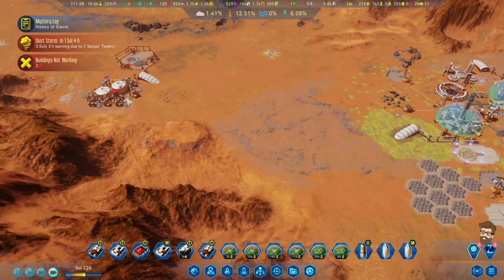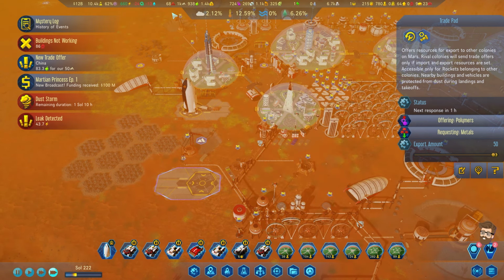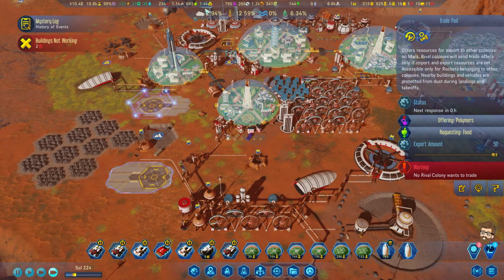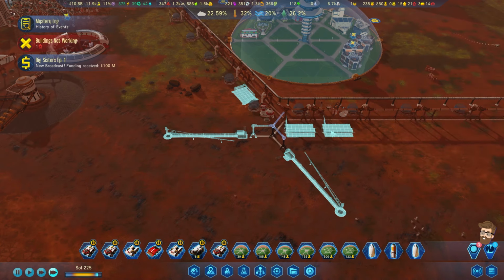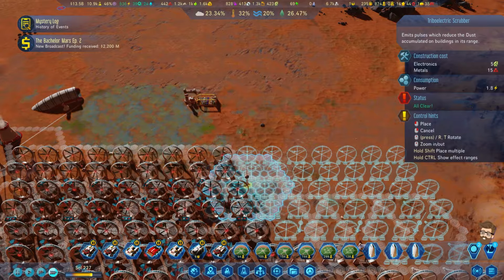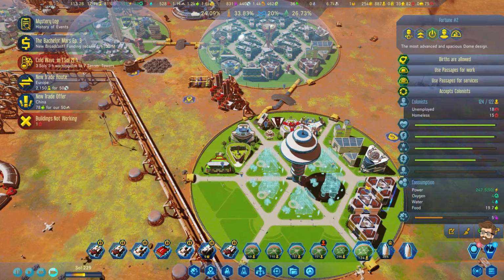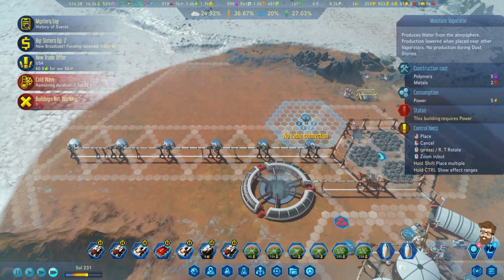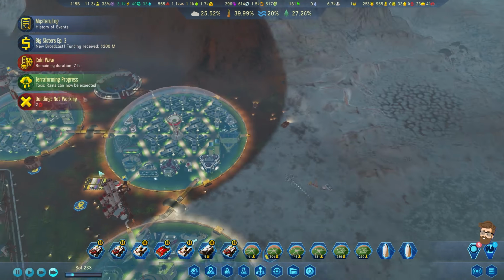Dueling Farms (Cult of Steve Colony Part 21) - Surviving Mars Below & Beyond Gameplay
Time to start a new modded series in Surviving Mars Below & Beyond. This series will test me playing as Church of the New Ark. With the "Inner Light" mystery behind the colonists, I need to terraform Mars to my liking. Food is an incredibly valuable resource on the red planet to trade with rival colonies, and dueling farms would help increase both food and seed production!

SCENARIO
Commander Profile: Doctor
Logo: Church of the New Ark
Mystery: The Inner Light
Colony Site: 26°N, 80°W
Difficulty: 415%
Game Rules (1): Tech Variety

Mods:
- Unlimited Scanning
- Unofficial Content Pack
- Omega Unlocks All